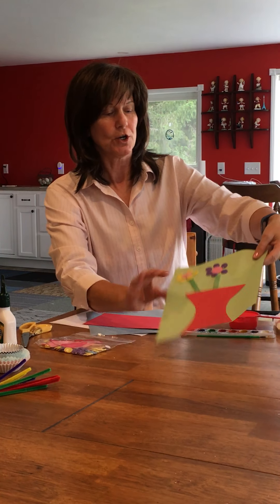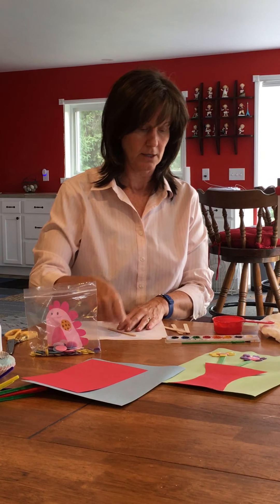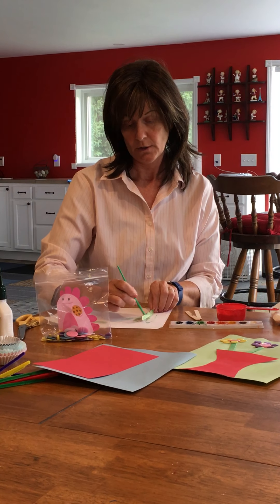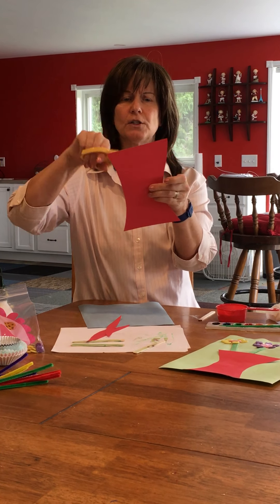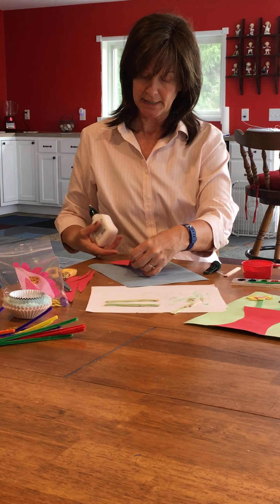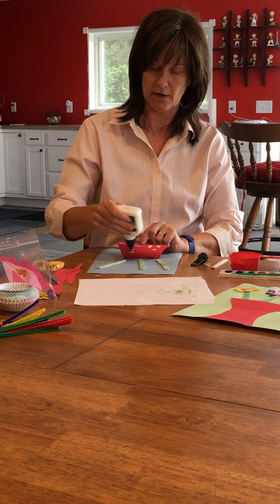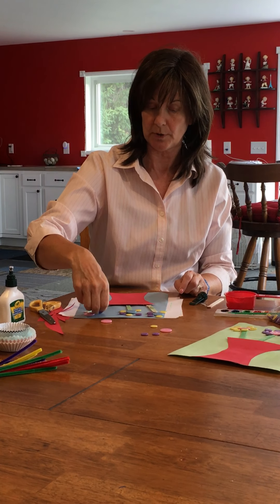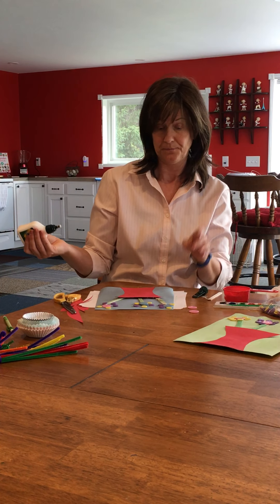July- button flower vase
Make prett flowers using buttons